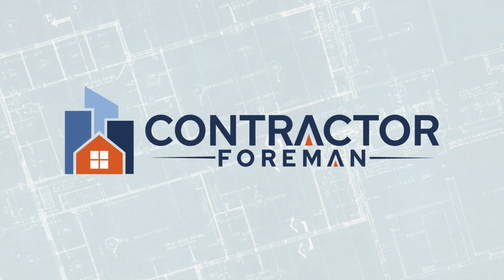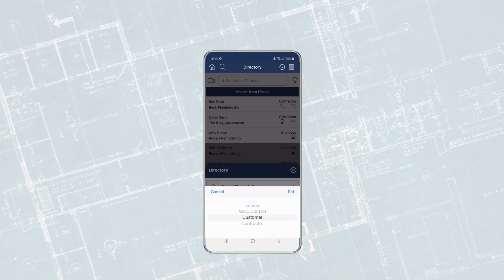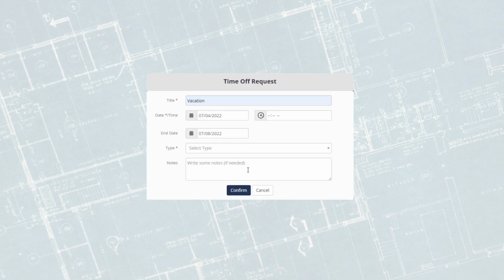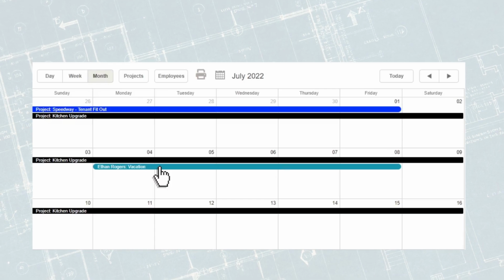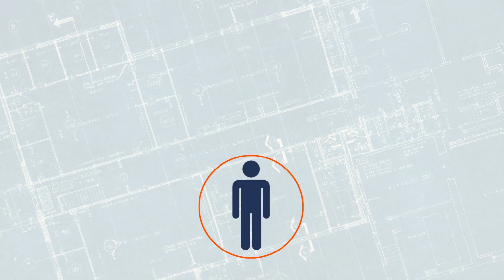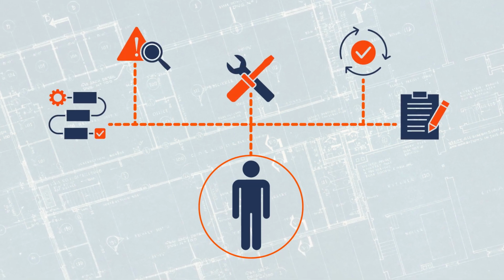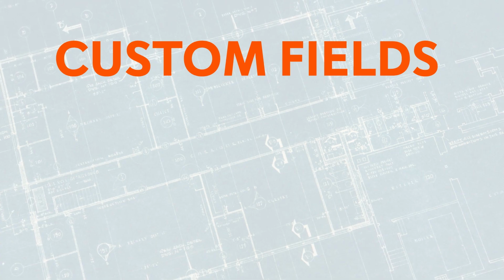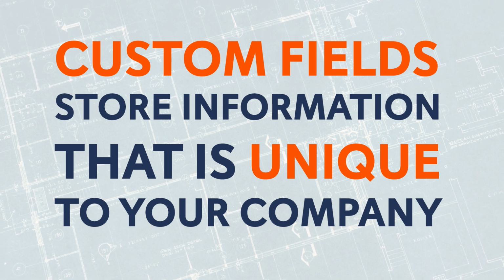Managing your Directory with Contractor Foreman